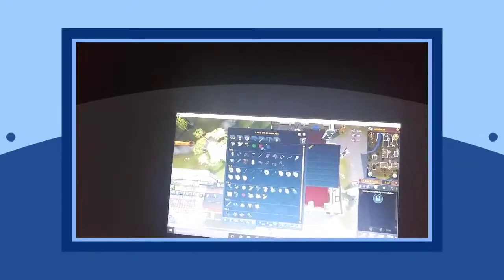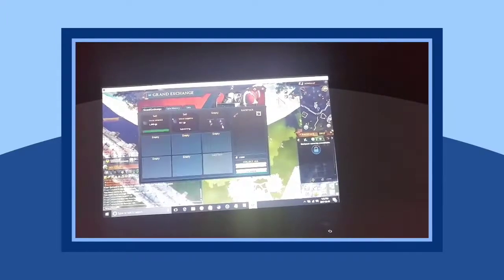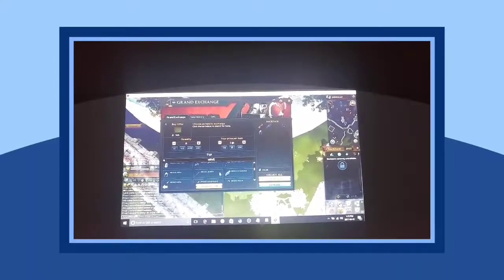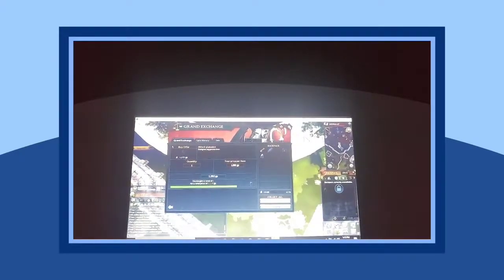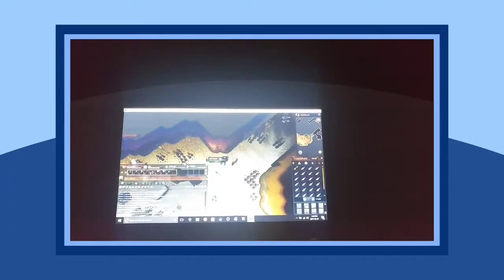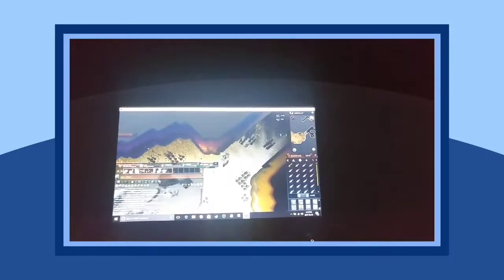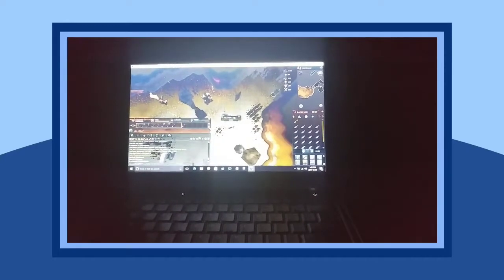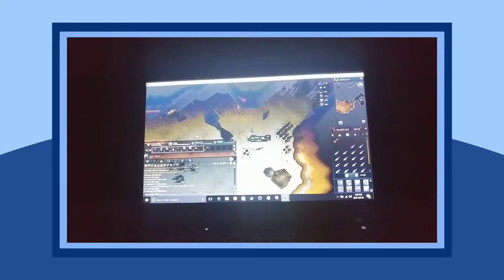Runescape Training Attack, Defence, and Strenght 30 - 40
Runescape Training Attack, Defence, and Strength 30 - 40. How to get the brass key. Please note that I don't own Runescape or Jagex.